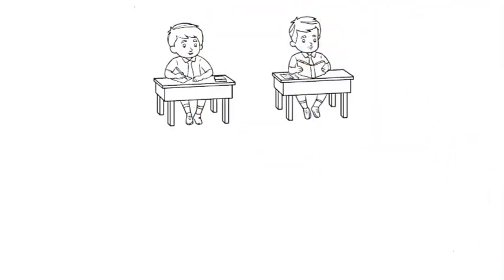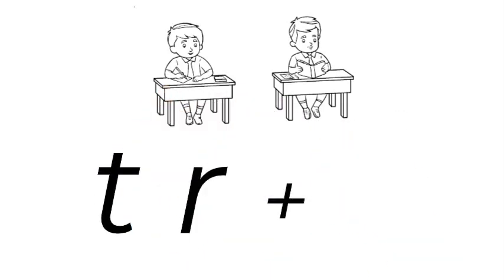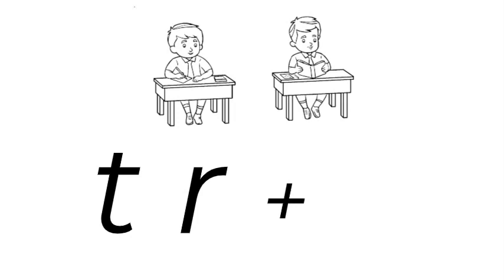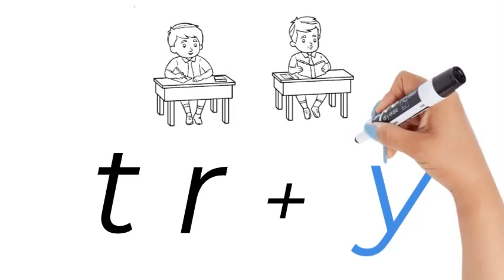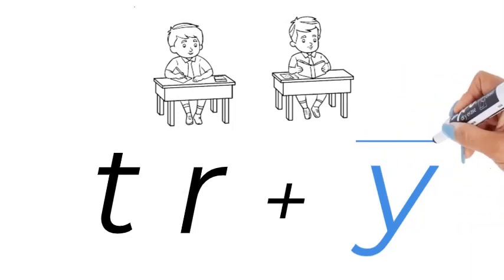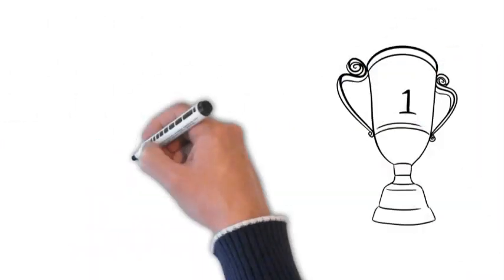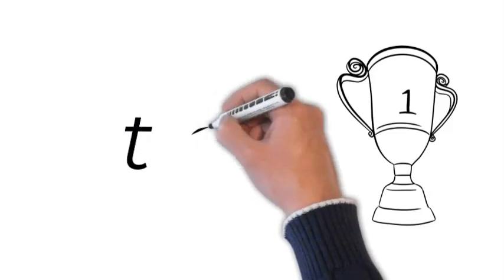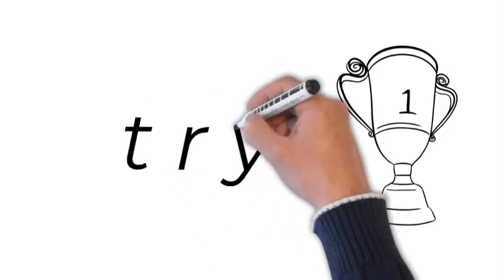try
Teaching the child how to sound out and spell the word try correctly.